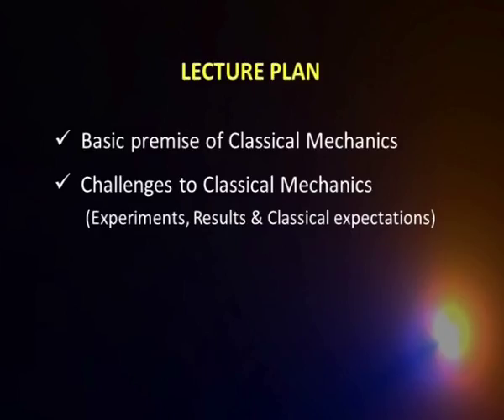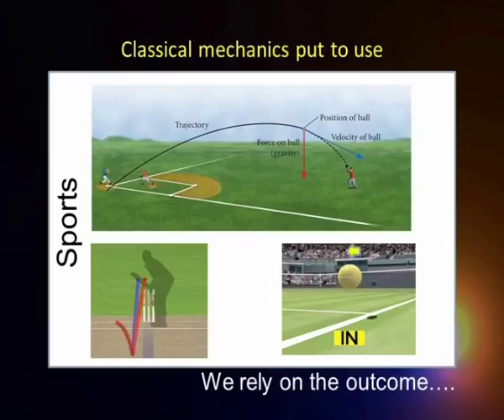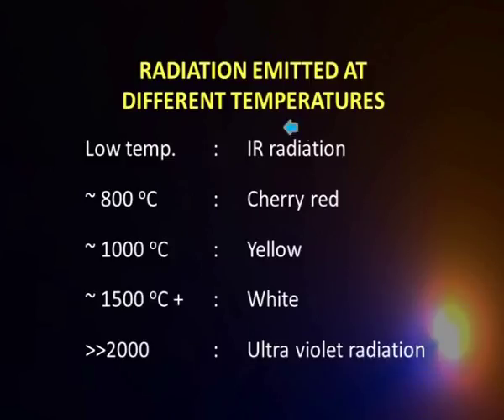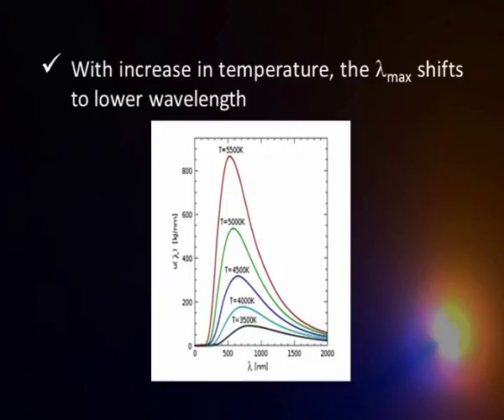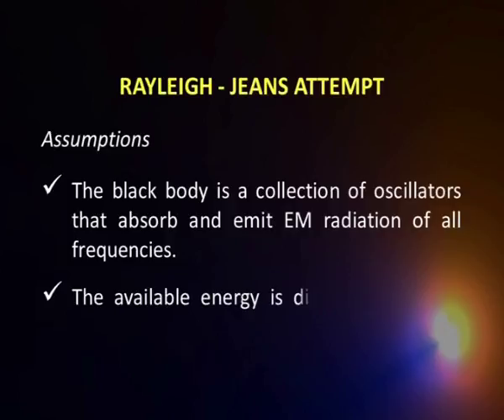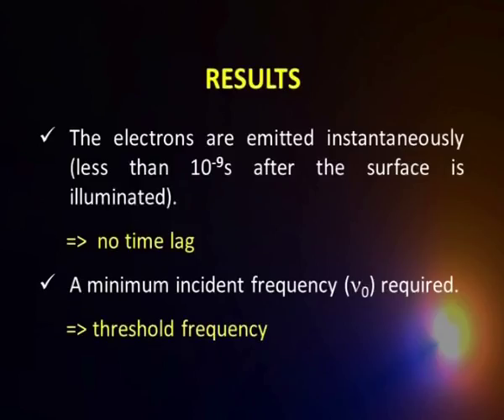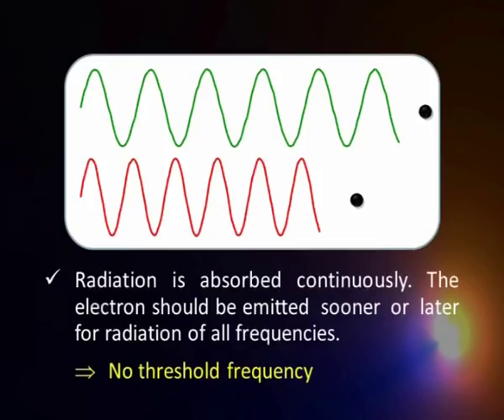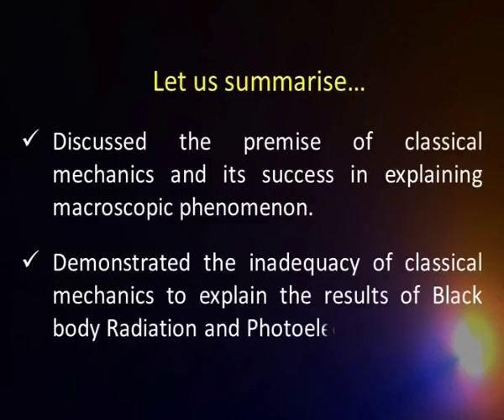Quantum Chemistry & Spectroscopy-1